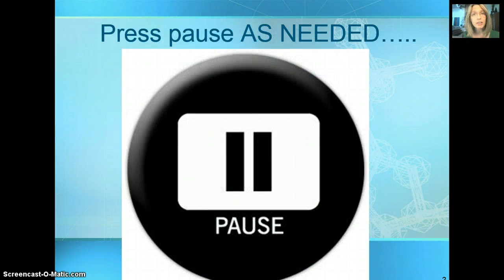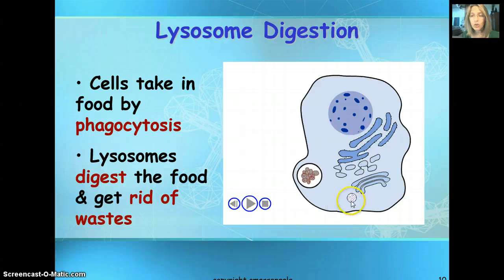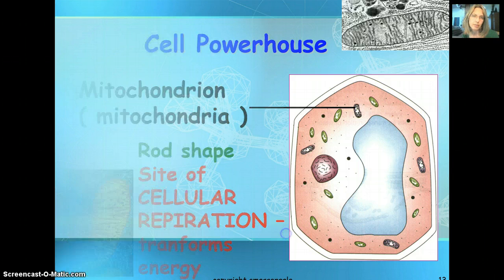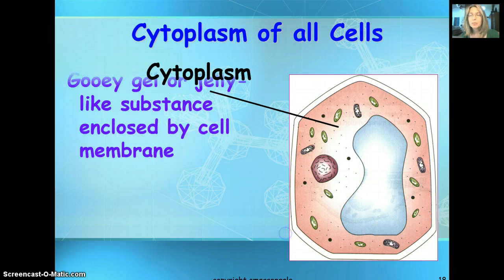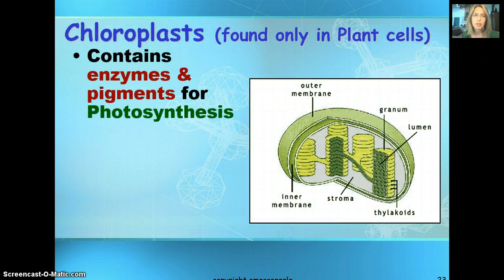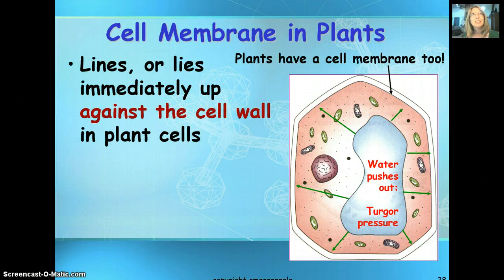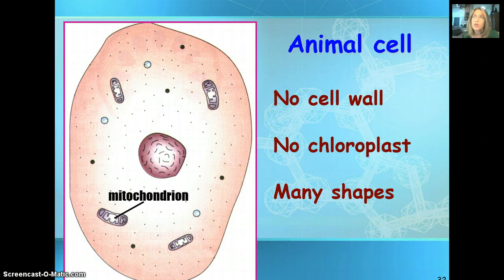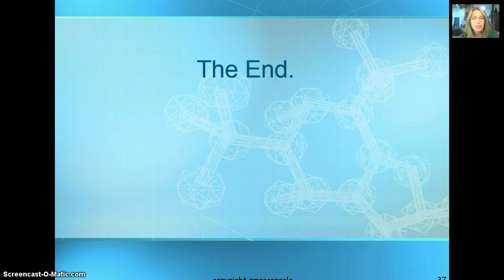Cells STATION 19 video 9 minutes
Basic cell structures and their  basic functions